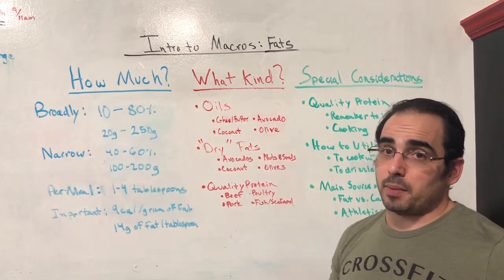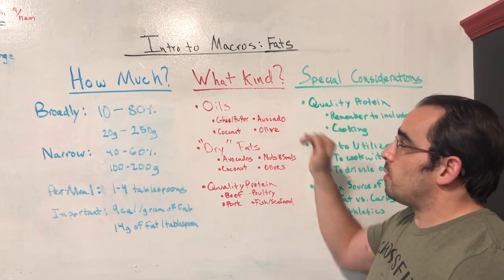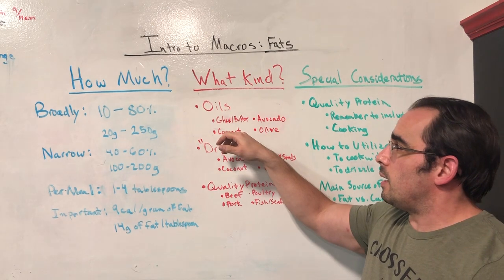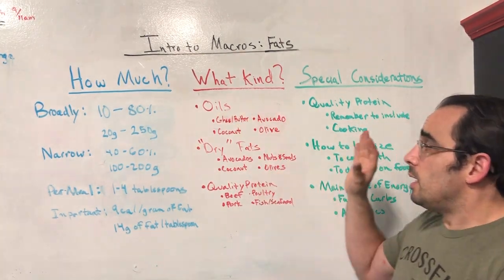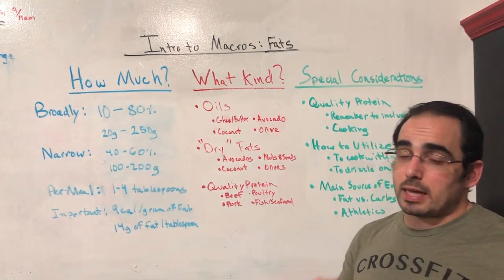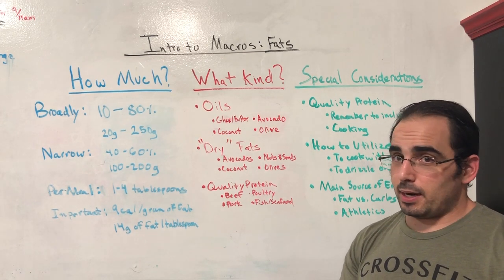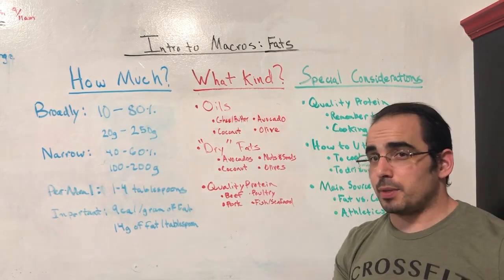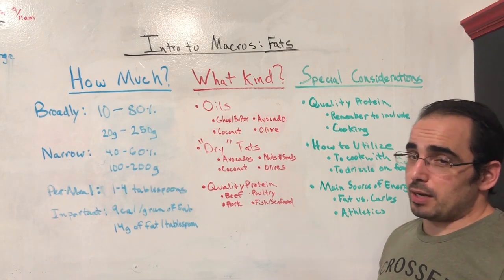What Kind of Fat Should you Eat?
In this video we discuss the types of fat you should eat. There are three main categories here of healthy fats: healthy oils, healthy "dry" fats, and the fats contained in your quality protein sources

Healthy Oils
-Butter or Ghee (clarified butter)
-Olive Oil
-Avocado Oil
-Coconut Oil

Healthy "Dry" Fats
-Avocados
-Coconut
-Nuts and Seeds
-Olives

Quality Protein
-Beef
-Pork
-Poultry
-Fish and Seafood

CFSB Mission & Purpose:
To assist, walk alongside, and empower the individuals we interact with on a fulfilling journey toward long lasting success in their fitness and health goals, as well as their personal lives.